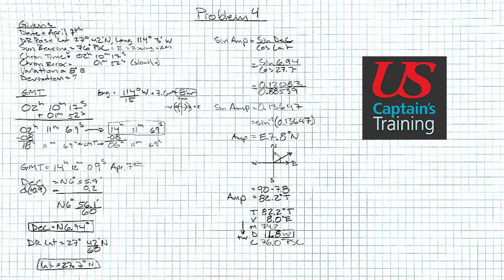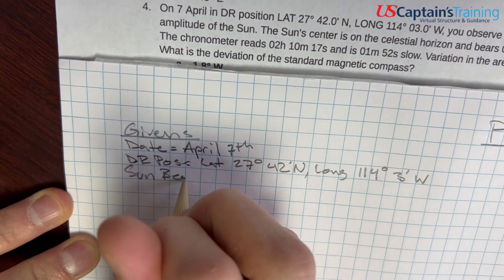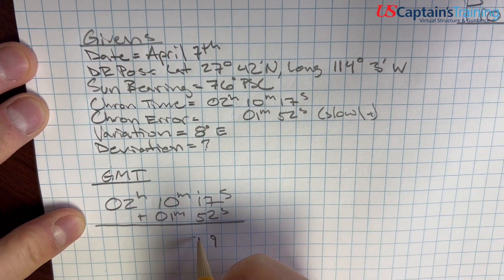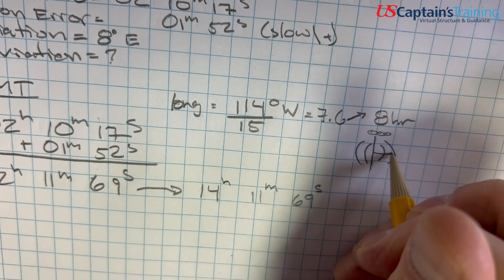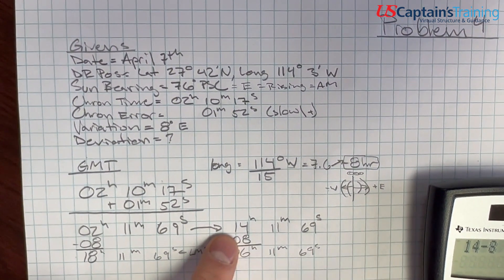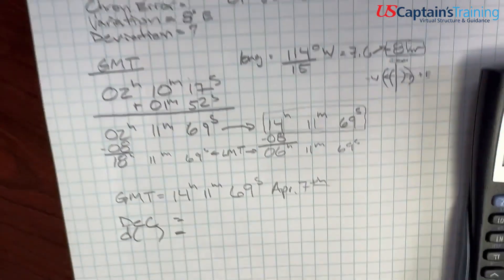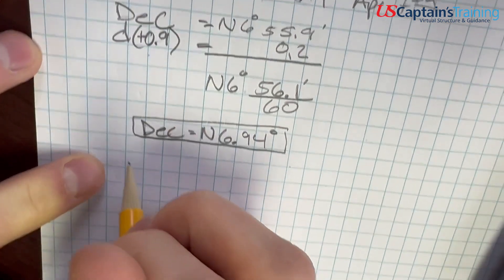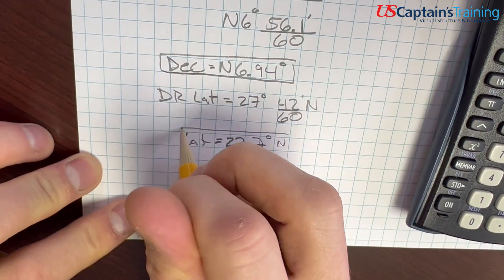Deviation by Amplitude (Sun) | Problem 4 | Celestial Navigation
On 7 April in DR position LAT 27° 42.0' N, LONG 114° 03.0' W, you observe an amplitude of the Sun. The Sun's center is on the celestial horizon and bears 076° psc. The chronometer reads 02h 10m 17s and is 01m 52s slow. Variation in the area is 8° E. What is the deviation of the standard magnetic compass?